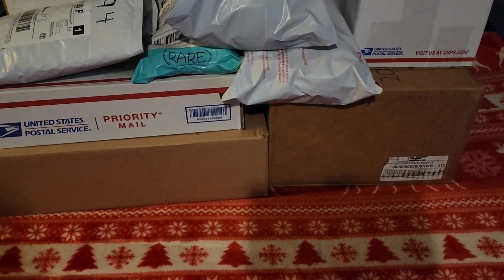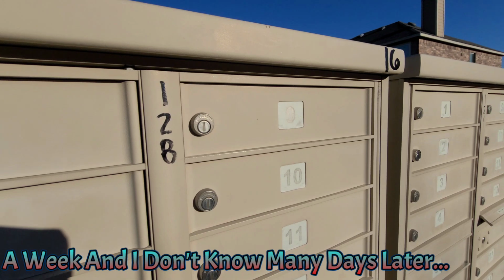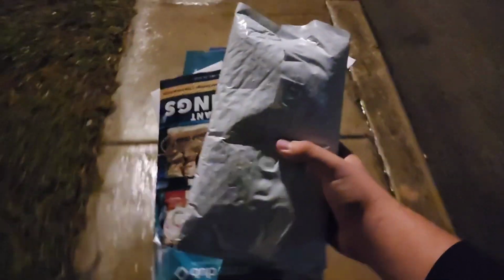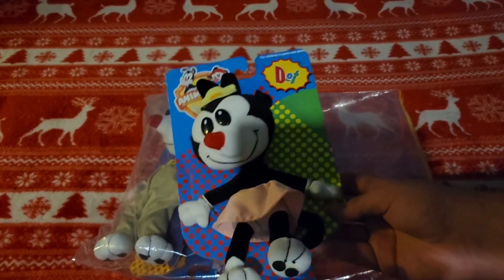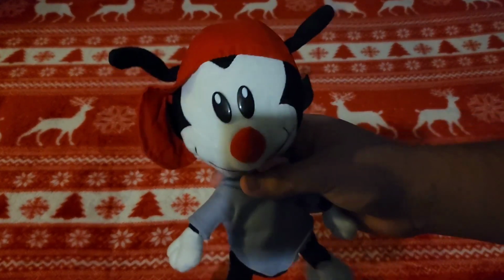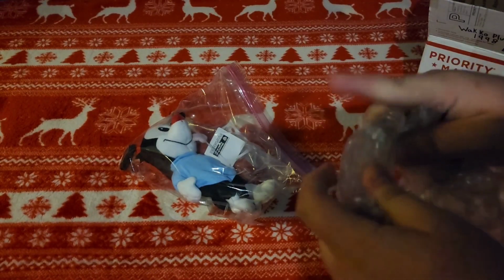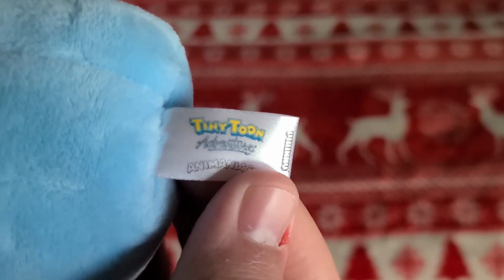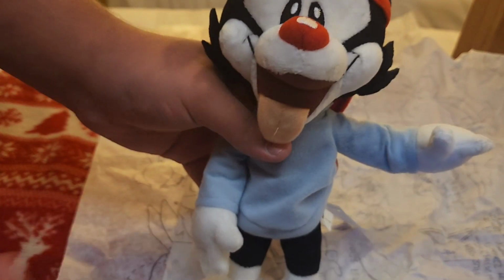📽My Collection Of All The Wakko's Throughout The Year's!📺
Hey Everybody👋 I Hoped All Of Ya'll Had A Merry Christmas🎄 🎅,  But Today I'm Going To Show You On How I Got All The Wakko Plushies Throughout The Year's! This Collection Took A Year To Get And It Is All The Wakko's From 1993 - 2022. This Video Was So Fun To Make For Everyone To Show How Easy It Is For You To Start Up Your Own Collection For Anything You Like, I Really Hoped You Guys Enjoyed This Video And Hoping Also You Too Can Start A Collection Too! Thanks And I Will See Ya'll In The New Year🎆 🍷

P.S. New Video's Coming Soon:

  2. (UNKNOWN) "Wakko's Wish!" Video - Releasing ~ 1/10/23
‼️📦EBAY LISTING FOR ANIMANIACS PLUSHIES📦‼️
1993 Dot Plush

1995 Dot Plush

P.S. Streams Every Friday And Saturday!

Boredwalk:I'm playing Boredwalk and you should too! Here's my invite code 220704

Thanks❤👑